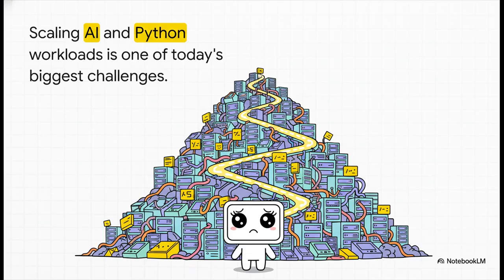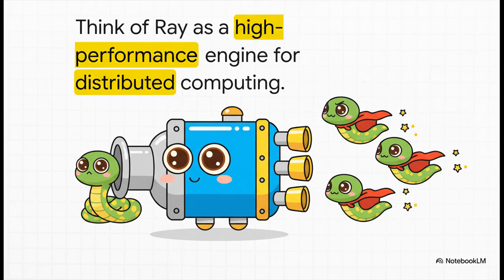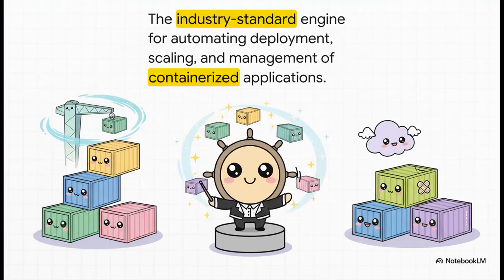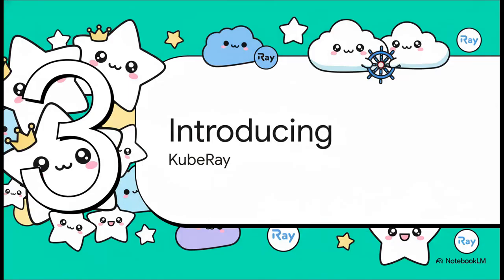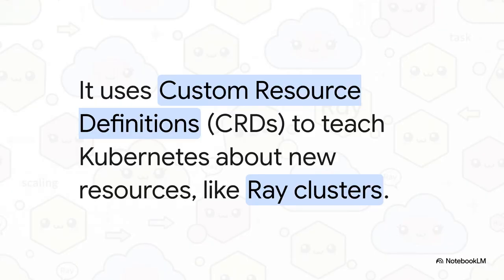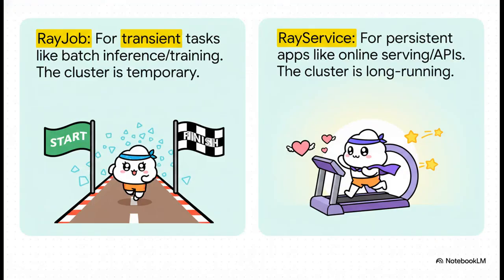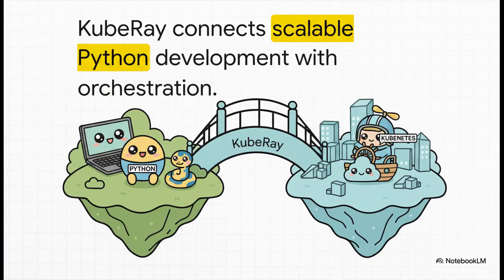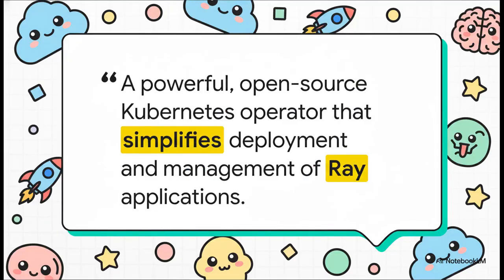Ray & KubeRay: Scaling AI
This video was produced by ‪@yltw27‬ to provide insights into Kubernetes. The core data and research are based

Ray is an open-source unified framework designed to scale AI and Python applications effortlessly from a laptop to a large-scale cluster. To simplify running these workloads in cloud-native environments, KubeRay acts as a powerful Kubernetes operator that automates the deployment and management of Ray clusters. It provides specialized resources like RayCluster, RayJob, and RayService to handle complex operational tasks such as autoscaling, fault tolerance, and zero-downtime upgrades. With integrated libraries for data processing and model training, this toolkit offers a robust solution for managing the entire machine learning lifecycle on Kubernetes.

1. Accuracy: While we strive for precision, AI-generated content may contain hallucinations or biases. Please verify critical information independently.
3. Third-Party Links: We are not responsible for the safety or content of any external websites linked in this description.